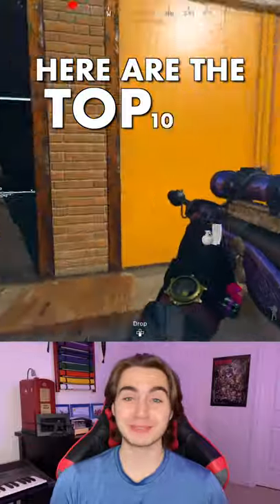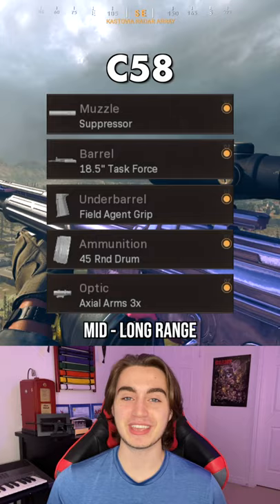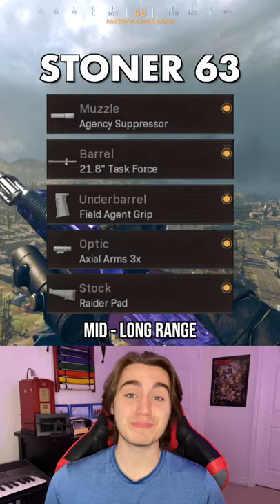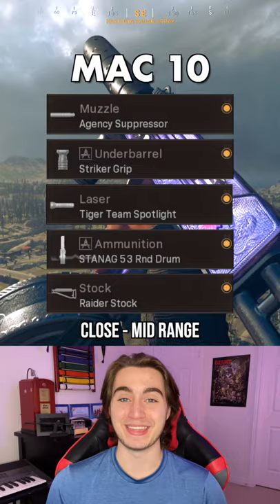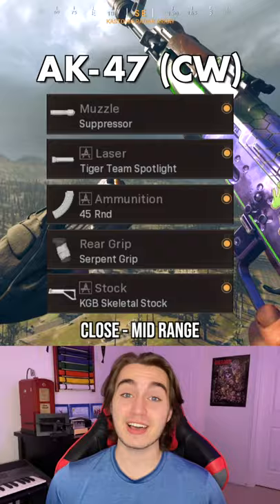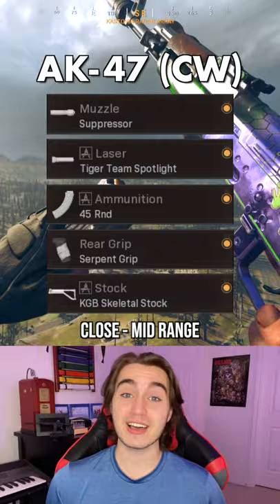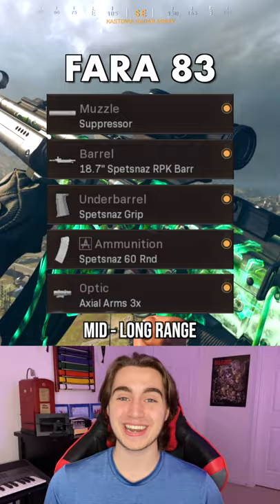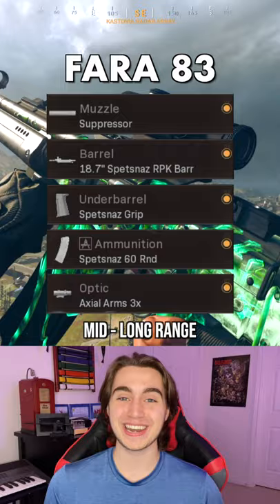Top 10 Weapons in Warzone Season 4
Top 10 Weapons in Warzone Season 4 and a class for each of them... Which one are you using?

Hi, I'm Dimucc. COD and Warzone have been slowly heading downhill over the year, but I know there are plenty of Call of Duty players who share the same love for the game as I do. That's why I've started making videos to bring some fun and creativity back to the Call of Duty Warzone and Cold War Community. I love showcasing how dumb the game can get in a sarcastic and humorous way.